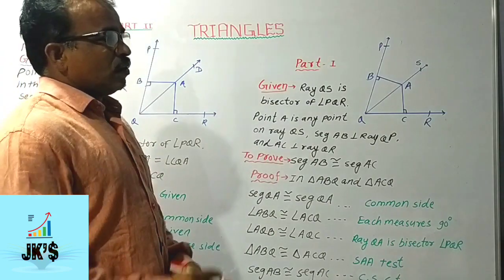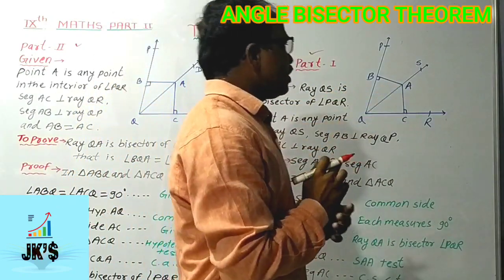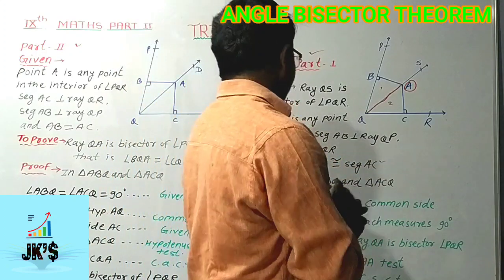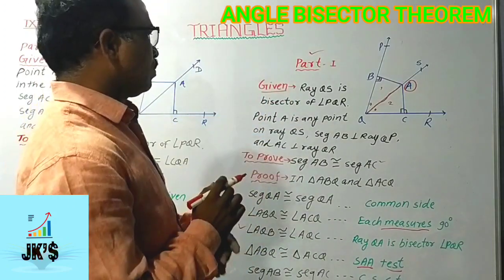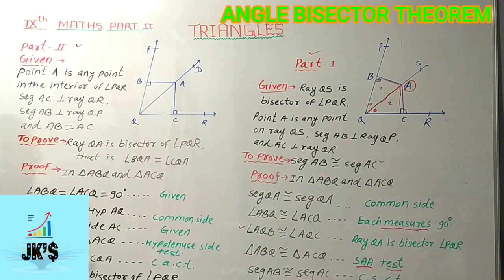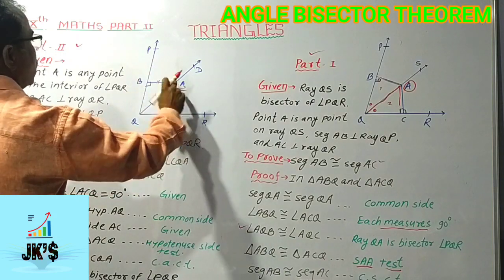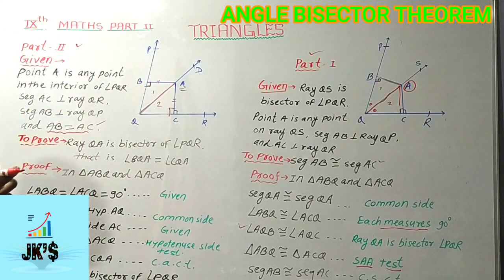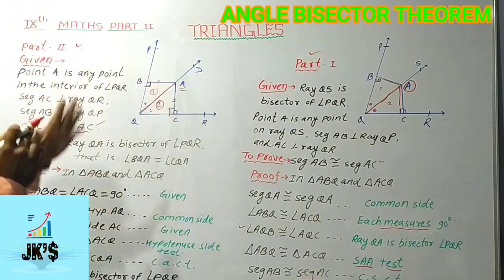IXTH MATHS II /TRIANGLES त्रिकोण LECT 13/ANGLE BISECTOR THEOREM/FOR SEMI ENG AND MAR/BY JK'S MATHS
JADHAV KAKASAHEB
JK'S MATHEMATICS CHANNEL
IXTH MATHEMATICS
PART II
TRIANGLES
 त्रिकोण
LECTURE 13
ANGLE BISECTOR THEOREM
कोण दुभाजकाचे प्रमेय
FOR
ENGLISH,SEMI ENGLISH AND MARATHI MEDIUM